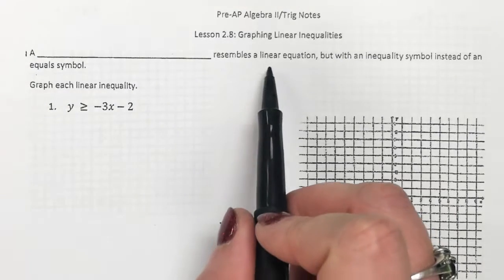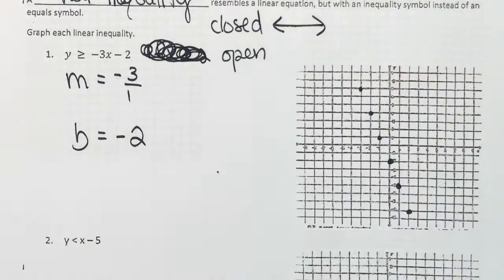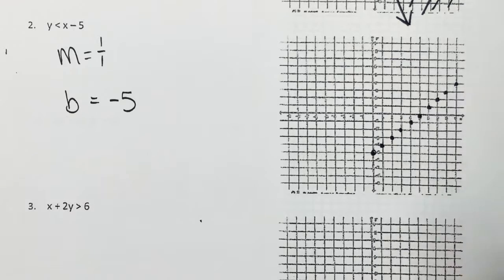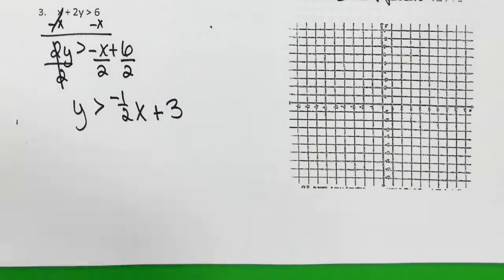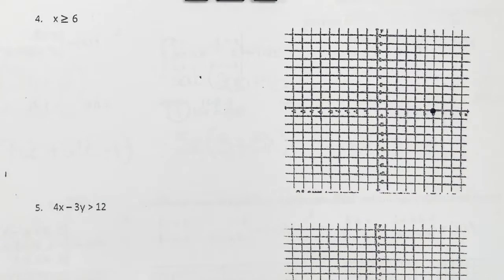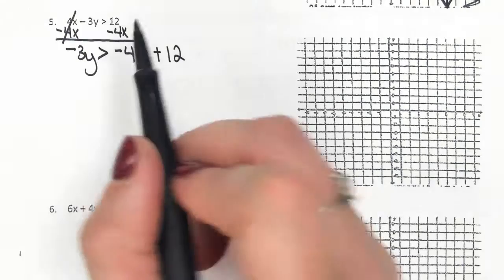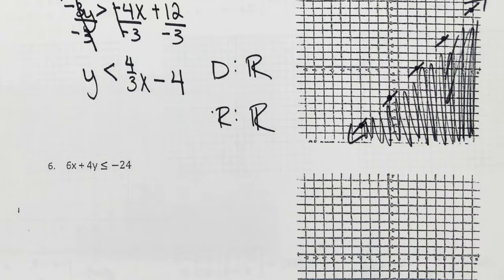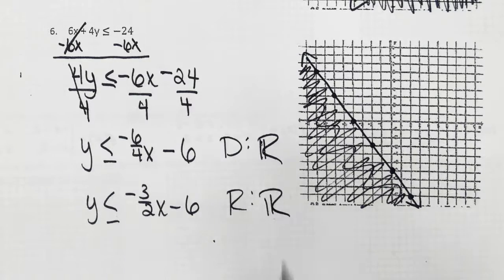9/15 7th Period Lesson